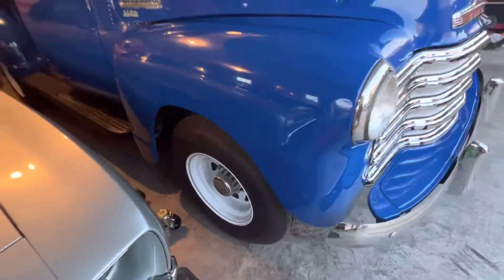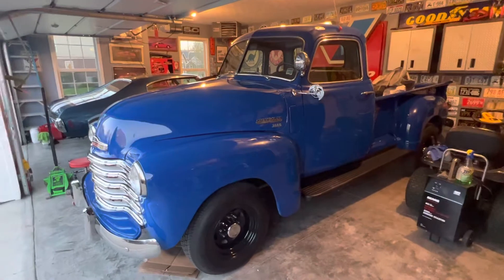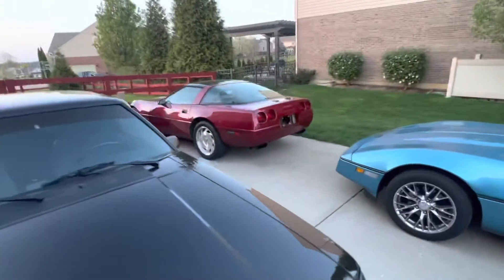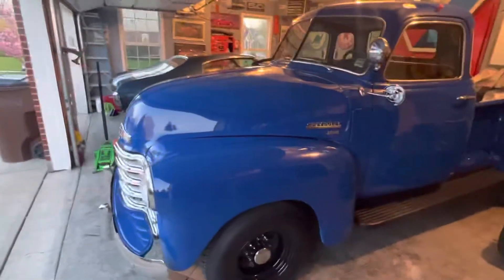Garage update getting reading for Mecum 2022 Indy Auction